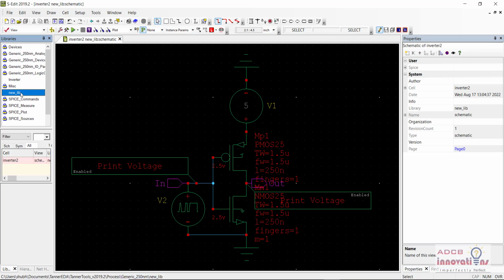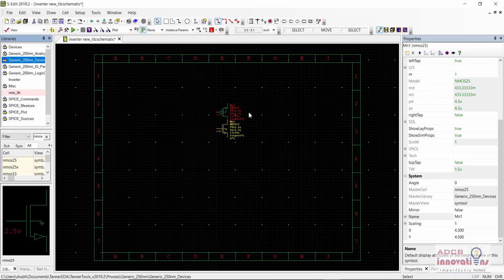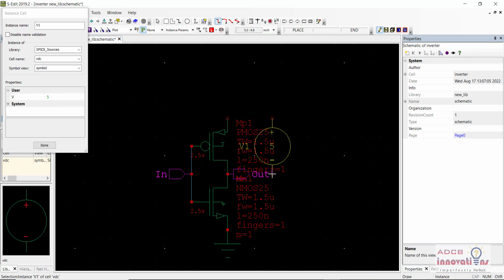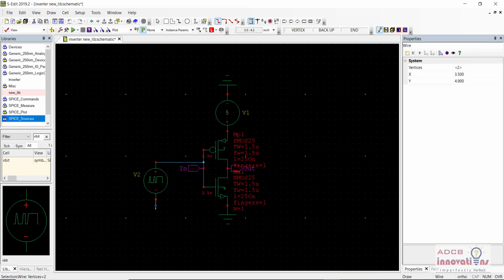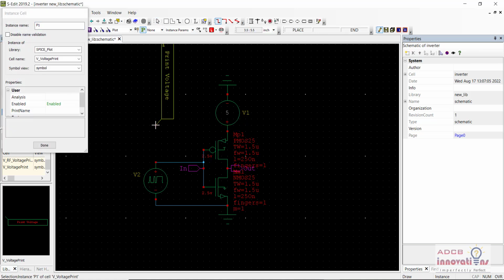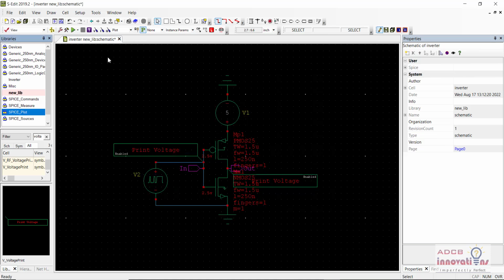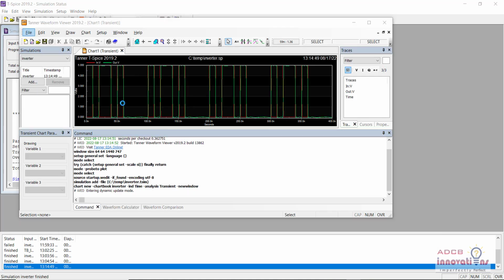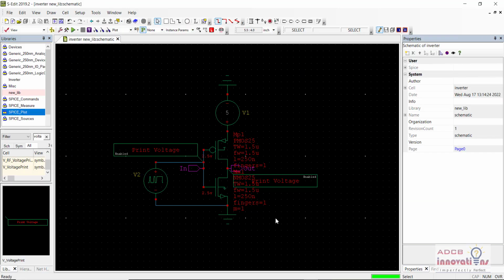Design and Simulation of an Inverter using Tanner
In this Video we are going to design and Simulate an Inverter to plot the waveform using Tanner Tools.